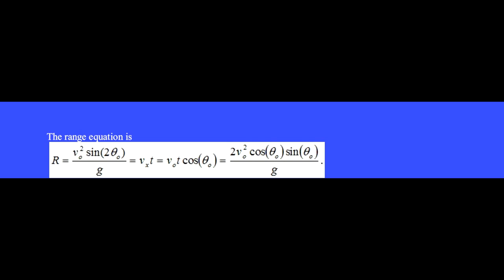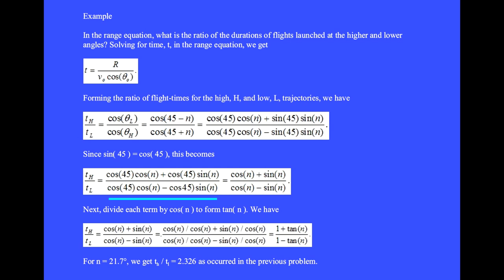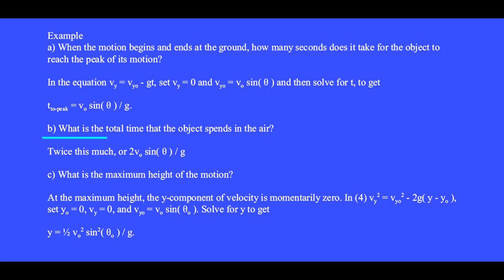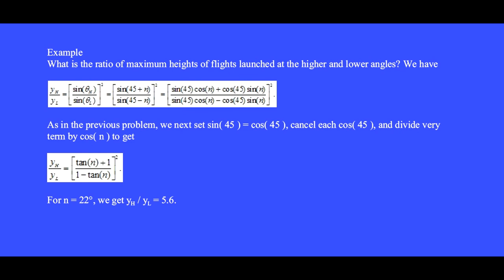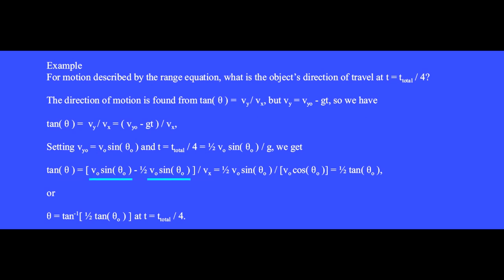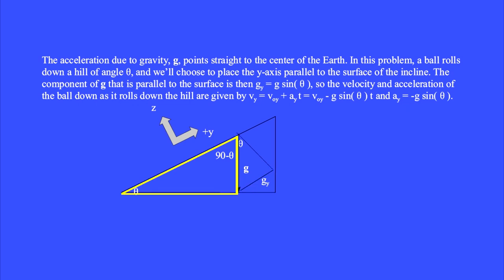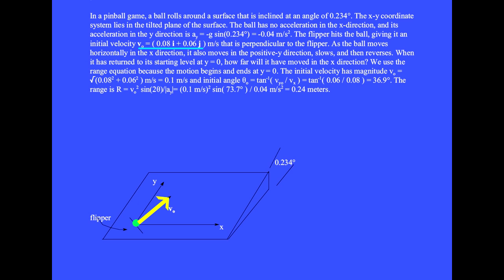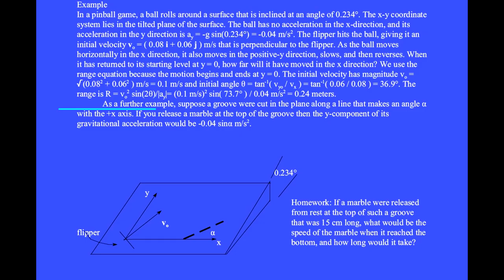Additional aspects of the range equation.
Additional aspects of the range equation. For more physics videos by Dr. Robert Dalling, click the channel The playlist is Physics-by-Robert-Dalling.